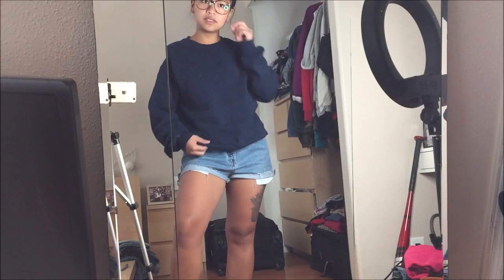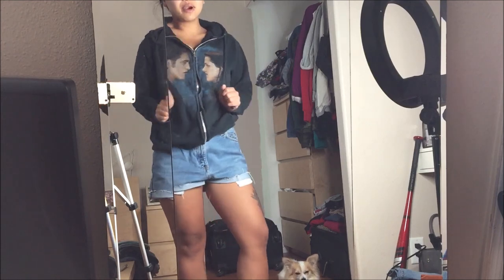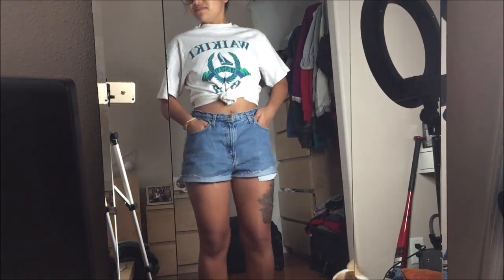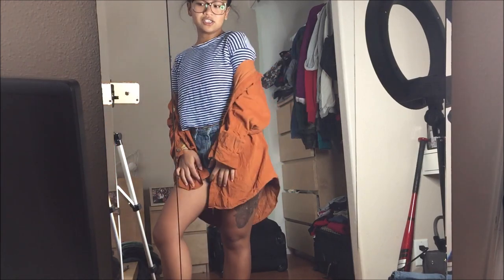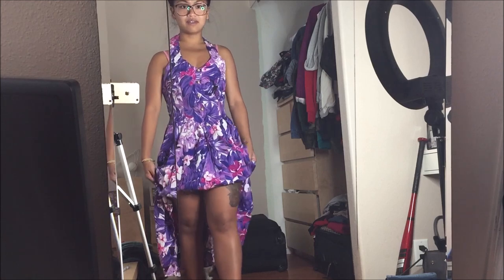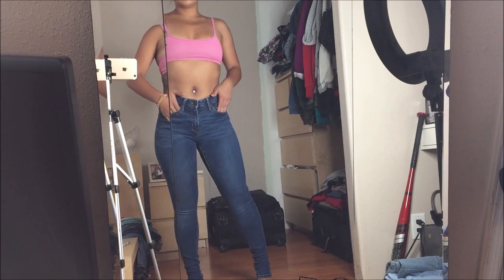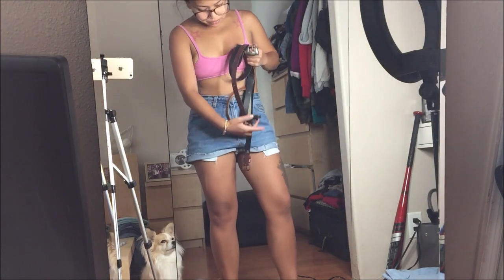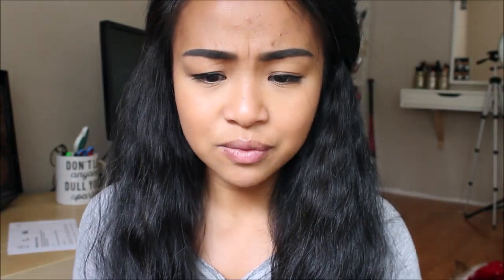22 Items for $5.46 Thrift Haul + Try-on | Camille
Hola Camigos!